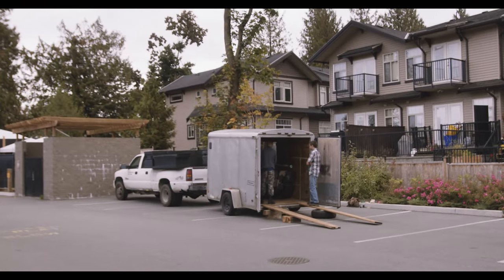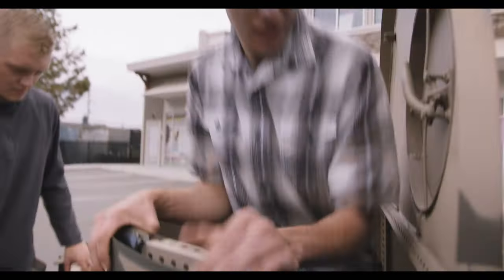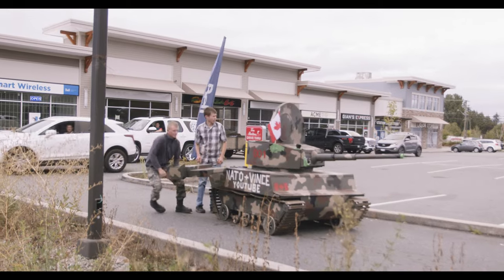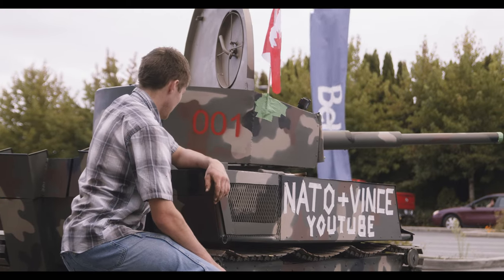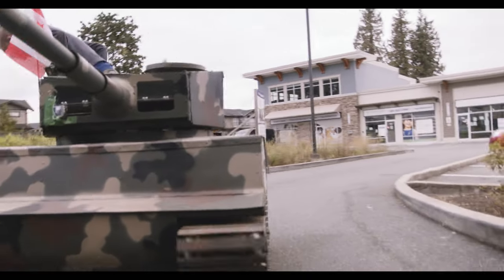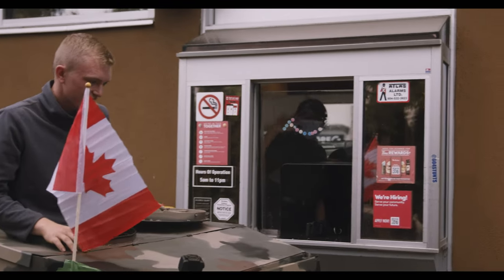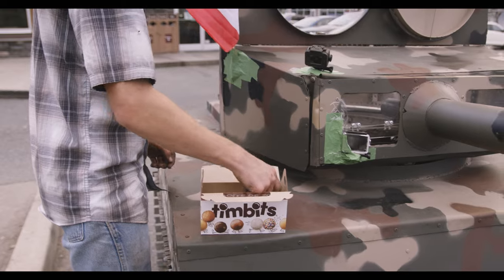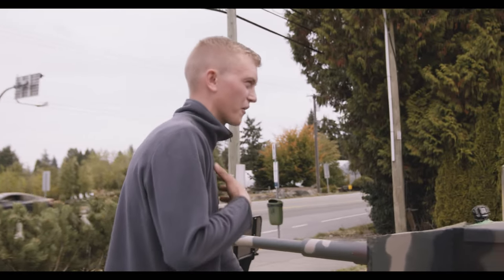Tank Terrorizes Timmy's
We took our homemade tank to Canada's favourite fast food restaurant!!!
It's been a while, but the tank is now painted camo, and almost combat ready.
Really looking forward to our first airsoft battle.

Thank you Tim Hortons staff for the timbits!
And thanks for not calling the cops.